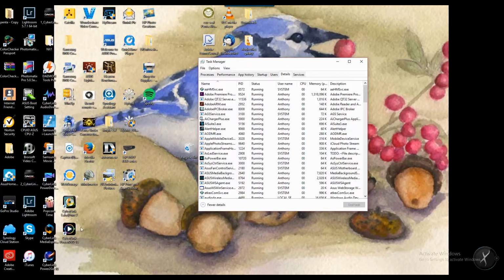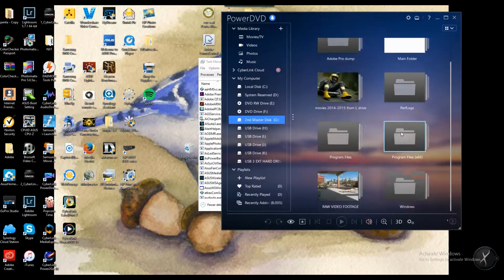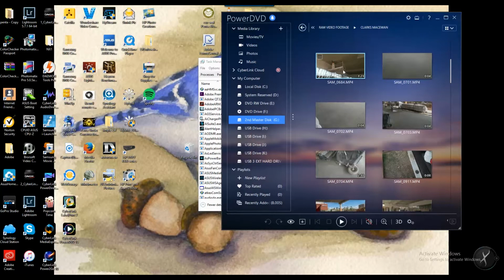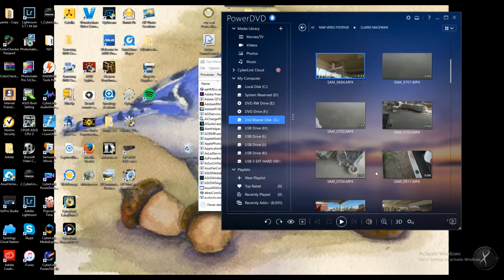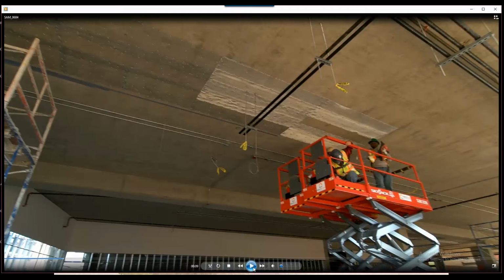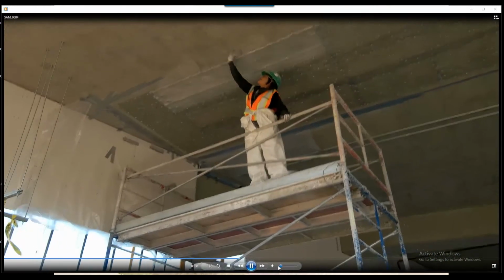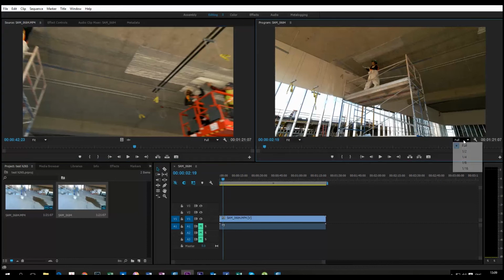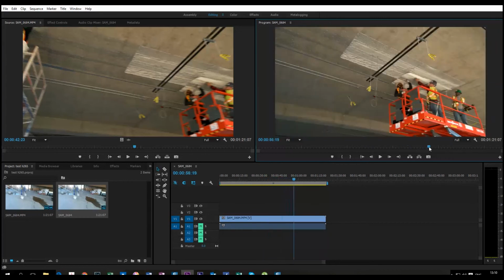Skylake upgrade ? the minimum hardware for PC video editing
My old PC was on its last legs. I wanted to establish what was the minimum hardware needed to effectively edit 4K , H265 video footage .So I changed the old motherboard out for an Asus Z170 Deluxe motherboard , installed an Intel Skylake 8 core CPU and 16GB of Crucial Ballistix DD4 ram BUT no Graphics Card for now. Did that help with my video editing of 4 K footage ? Yes, massively. I can now edit and produce videos in 4K using the latest H265 HEVC codec .